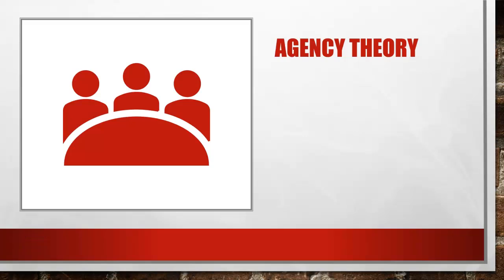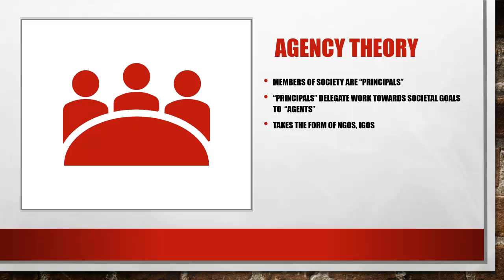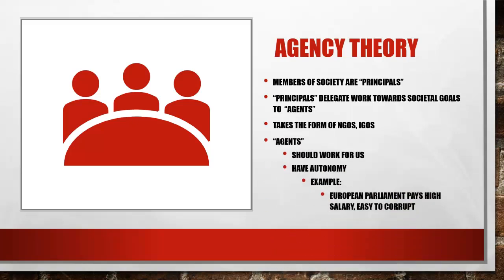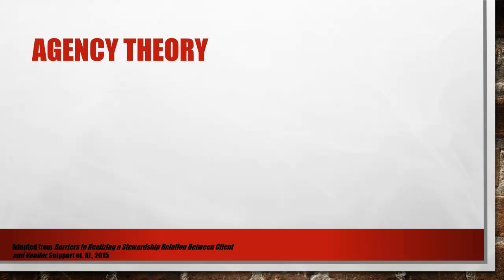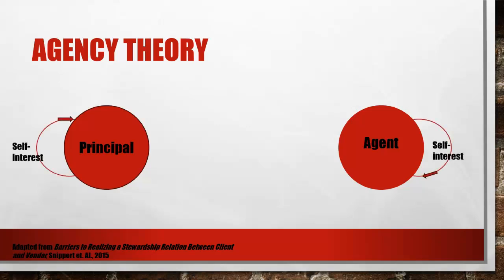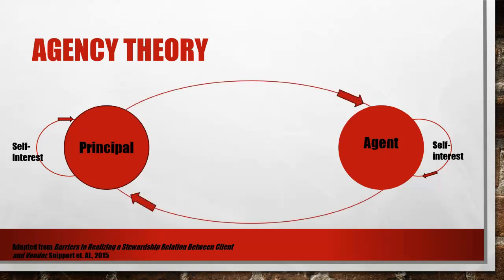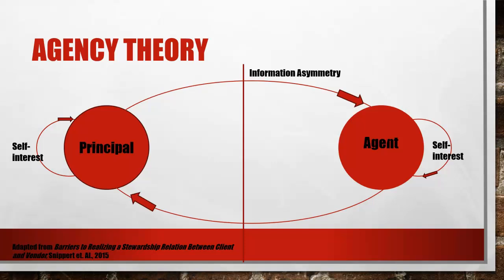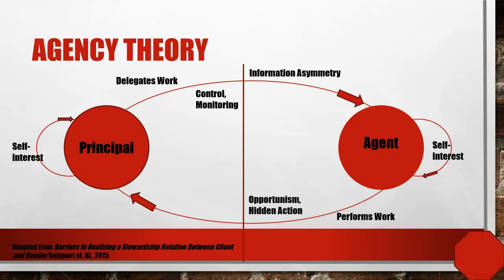Agency Theory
The corresponding reading can be found on pages 32-33 of Mooij, C., Dhesi, E., & Nusseibeh, A. (2024). Global politics course companion. Oxford Resources for IB Diploma Programme.​​